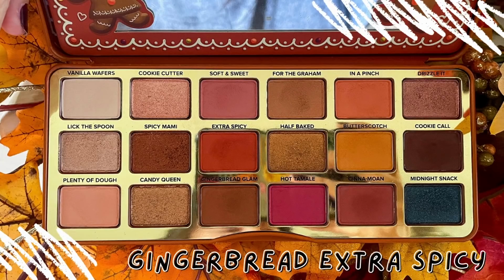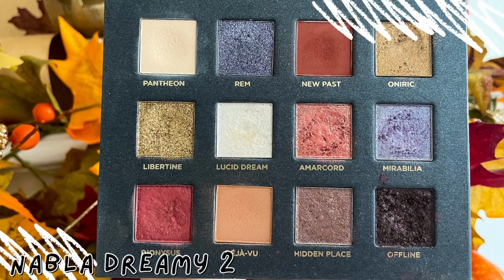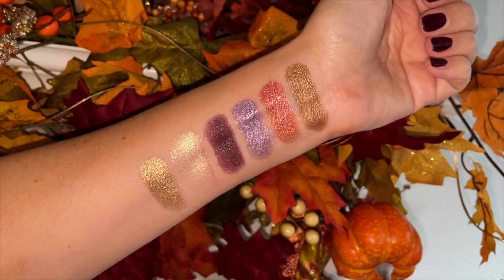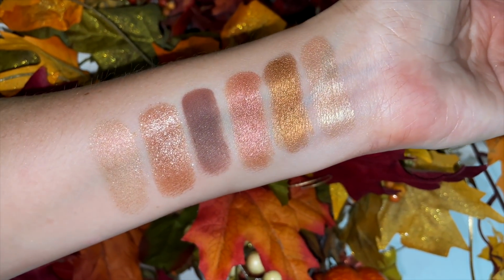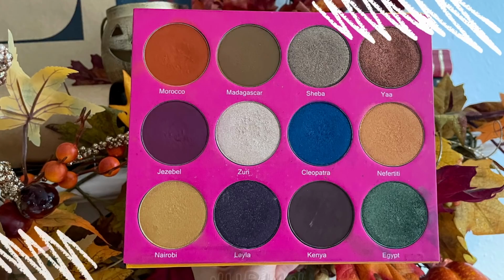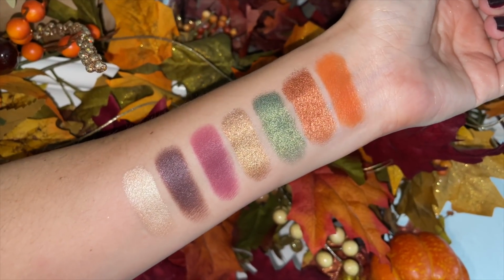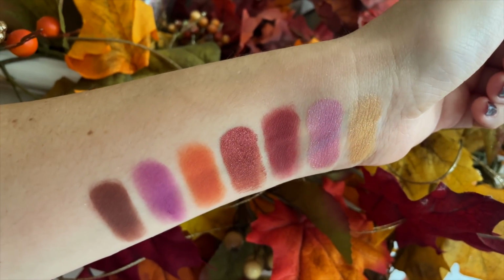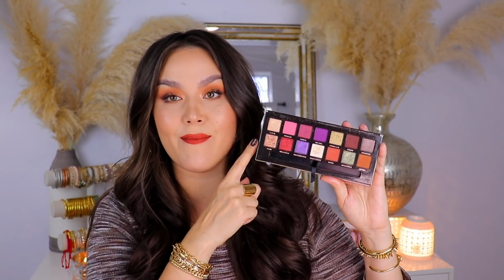BEST FALL EYESHADOW PALETTES 2021🍁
✘ FALL PALETTES ✘

Too Faced Gingerbread Extra Spicy